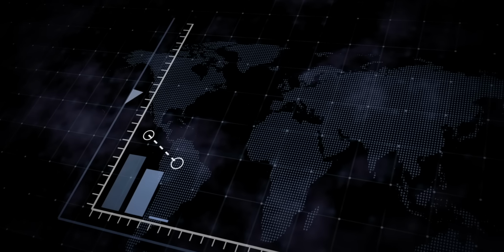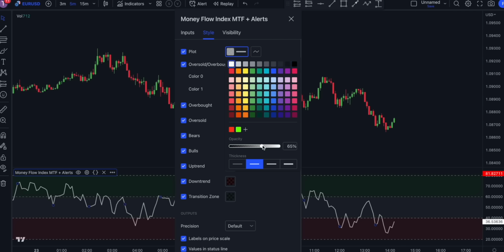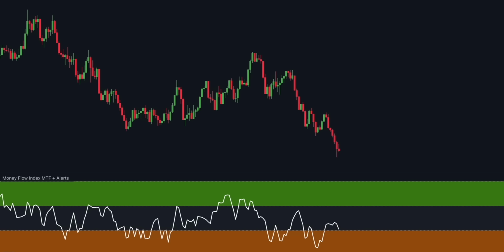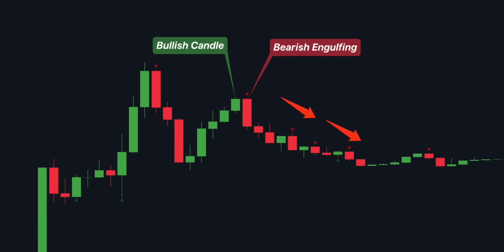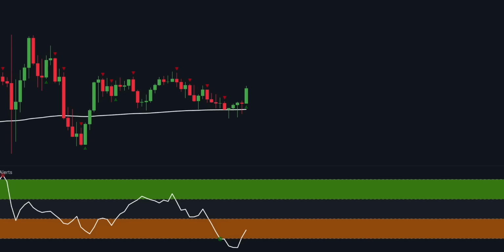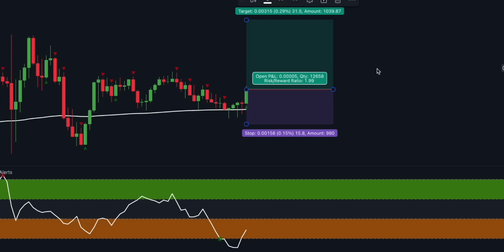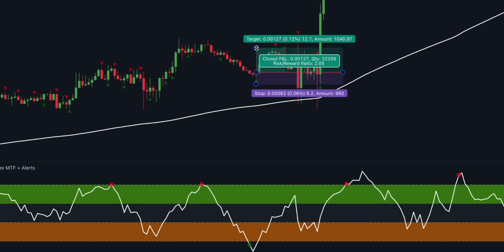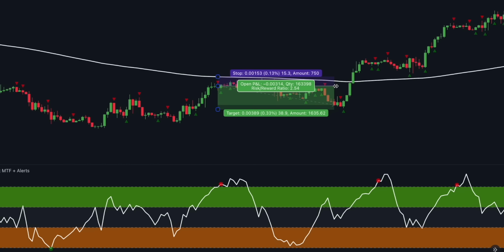ChatGPT Trading Strategy With ZERO Risk ( Full Tutorial )